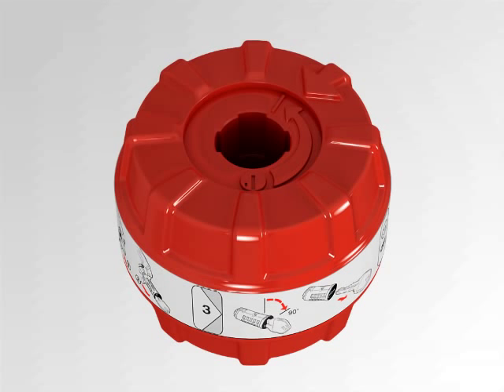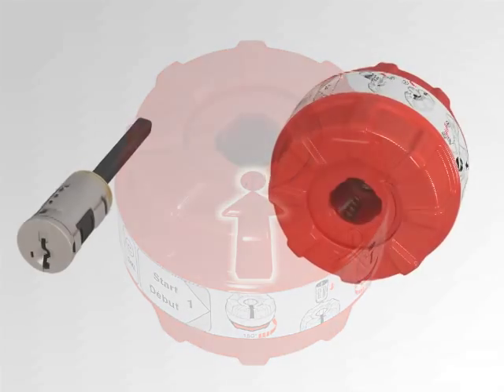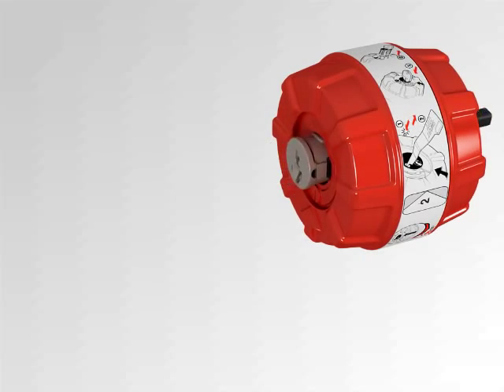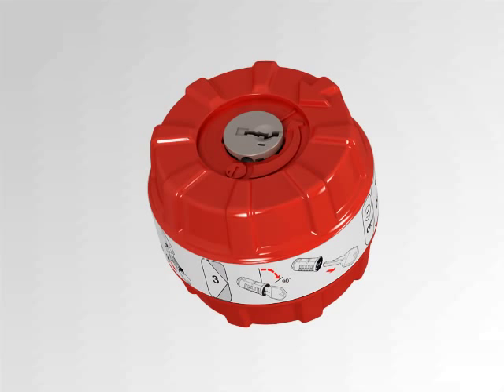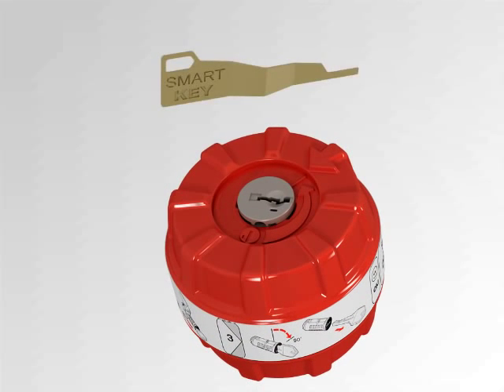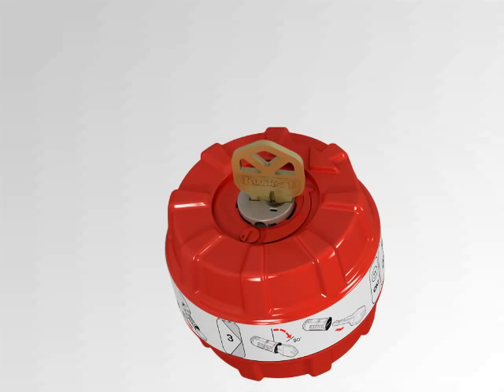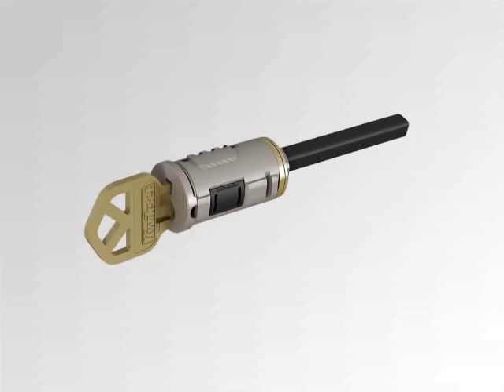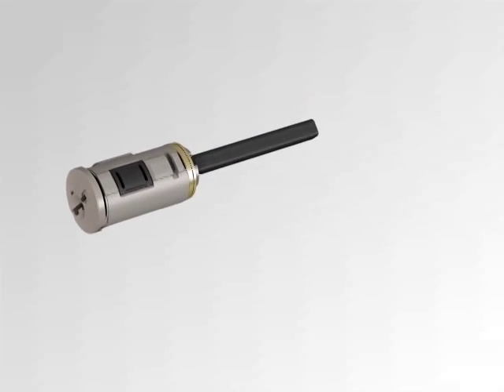How to Use the Kwikset SmartKey Reset Cradle | HD Supply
Learn how to use the Kwikset SmartKey Reset Cradle to reset your cylinder if your original key has been lost or to repair a SmartKey cylinder that has been programmed incorrectly.